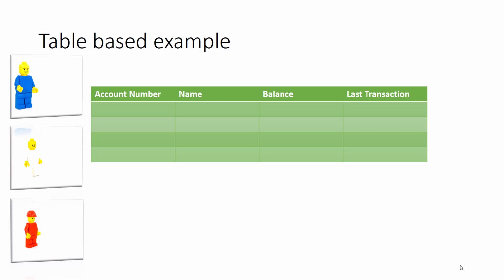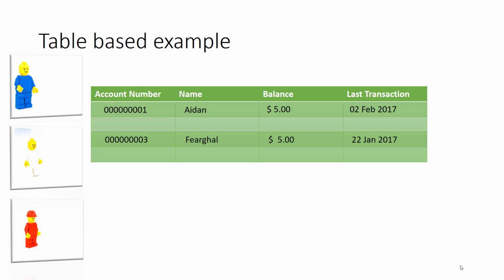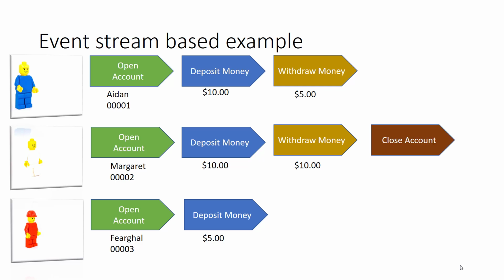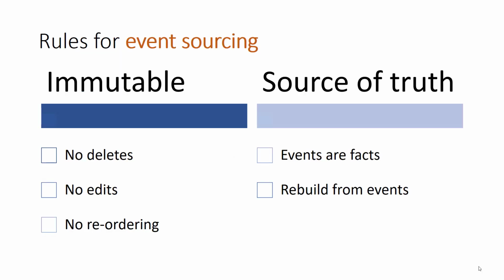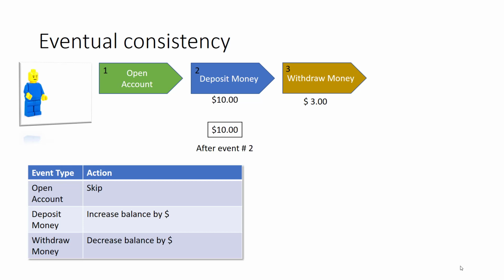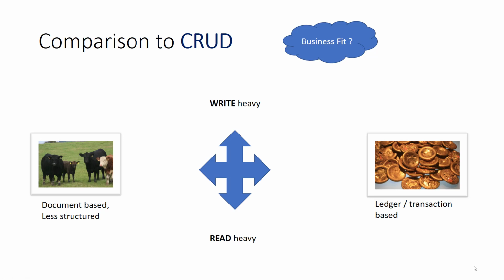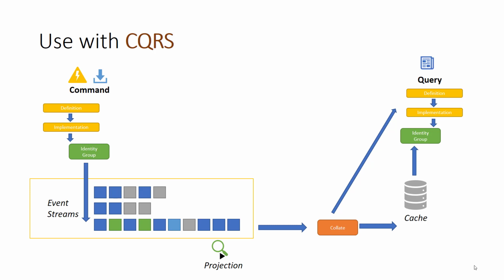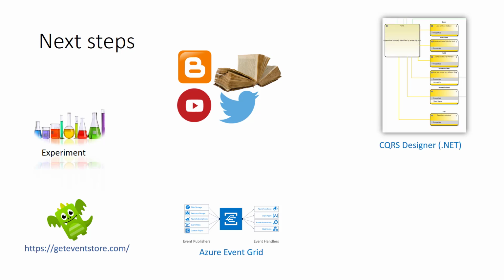Introduction to Event Sourcing Part 1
Introducing Event Sourcing (Tutorial 1 of 3)